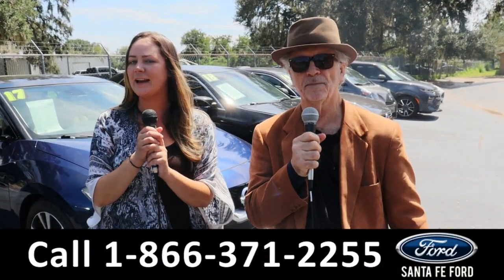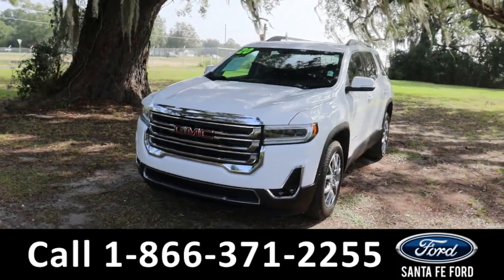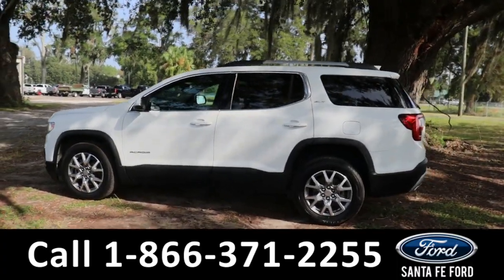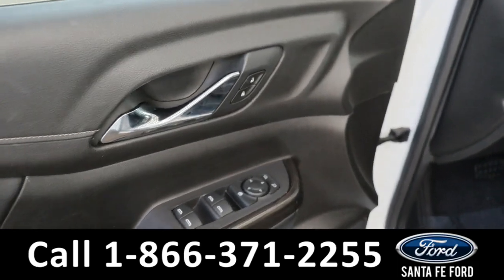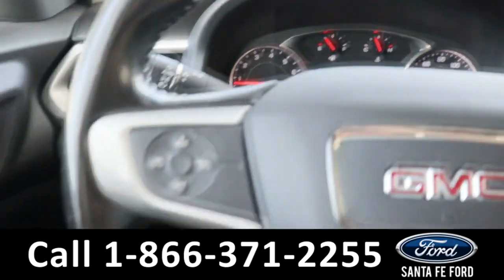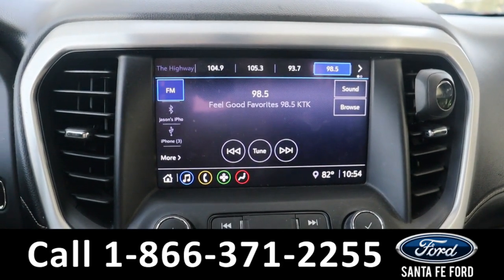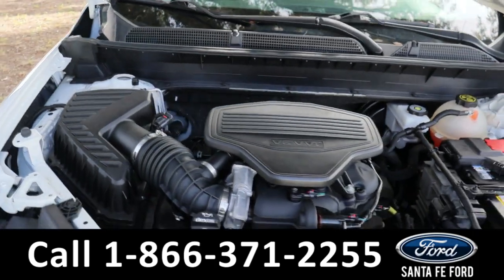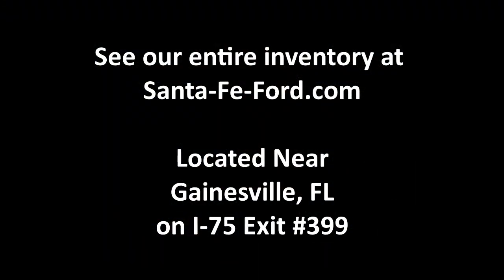GMC Acadia Alachua Gainesville Fl 1-866-371-2255 Stock# G-42709Q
Used 2020 GMC Acadia Alachua Gainesville Fl 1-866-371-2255 Stock# G-42709Q
Here's the LINK! : LINK

video videos GMC Acadia Alachua Gainesville Fl